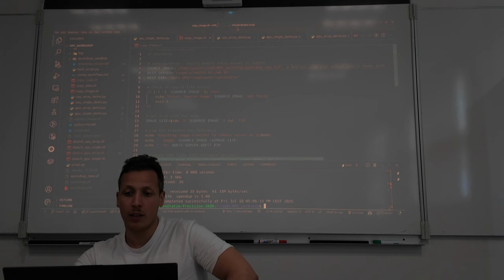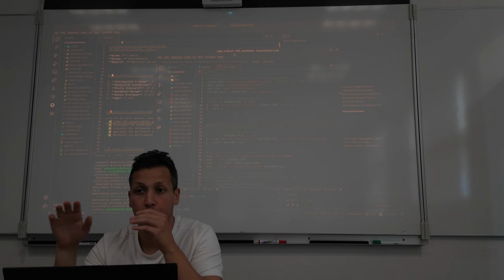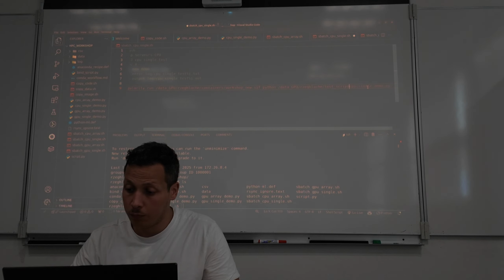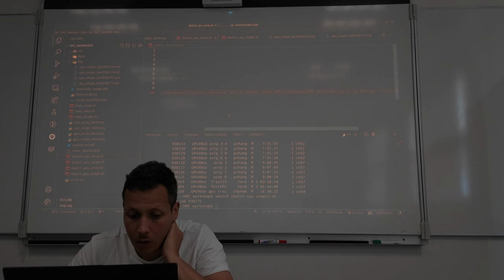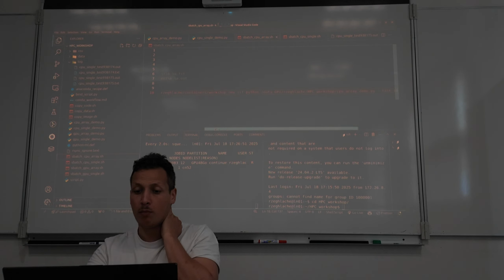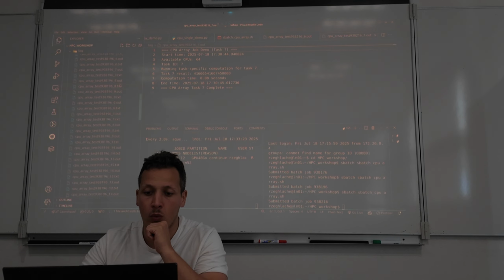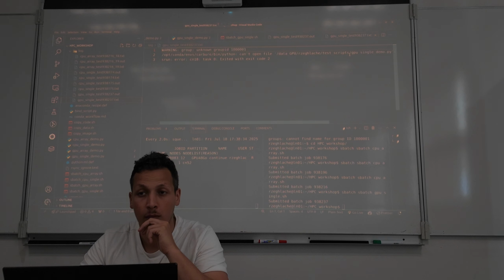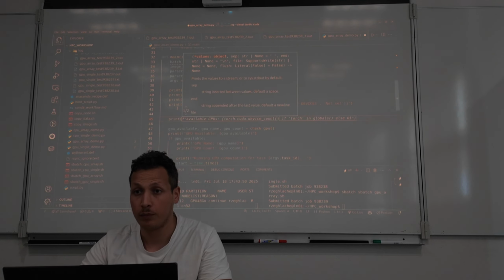Slurm Essentials: Job Scheduling & Resource Management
Master the Slurm workload manager with practical examples of job submission, resource allocation, and queue management. Understand job scripts, partition selection, and monitoring tools to efficiently utilize cluster resources for your computational tasks.